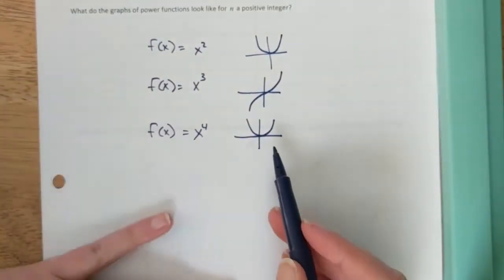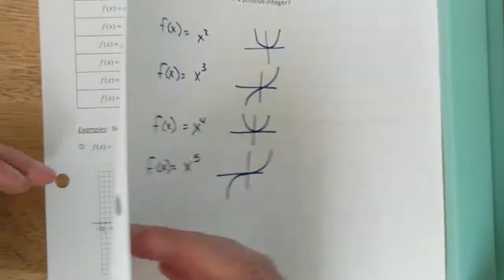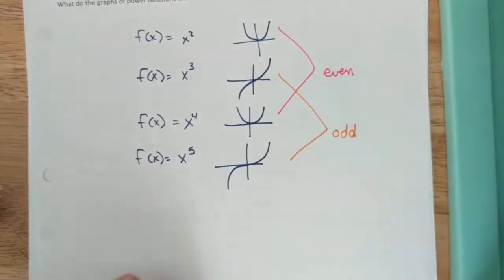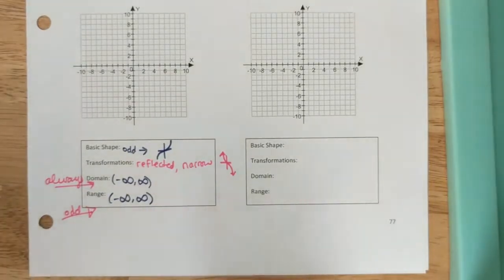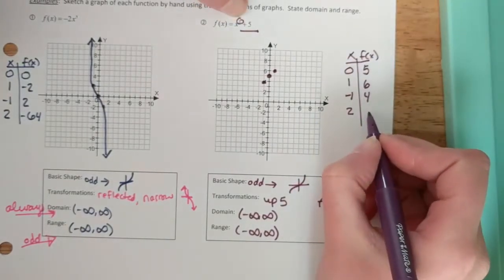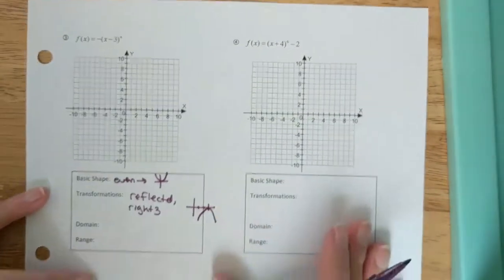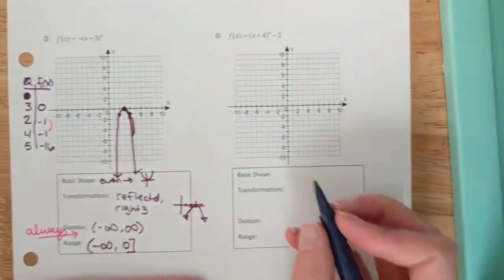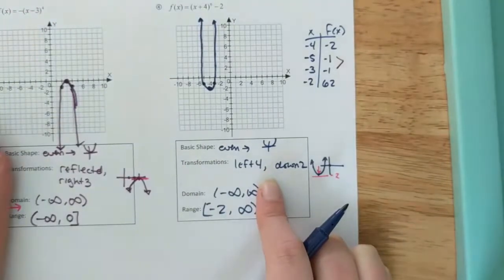MAT 139 1.9 (WN19) Notes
MAT 139 1.9 (WN19) Notes: Power Functions